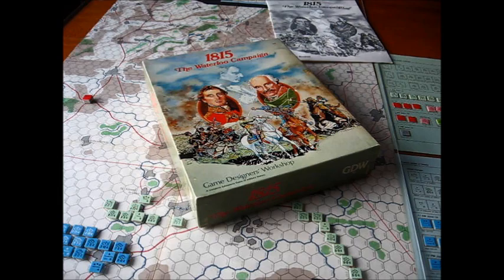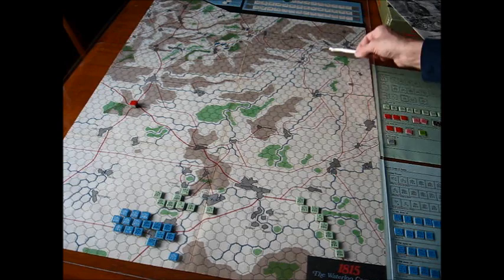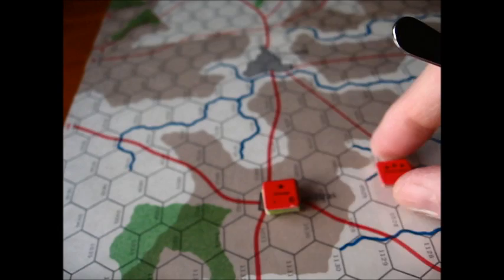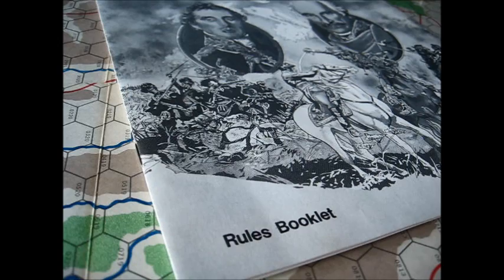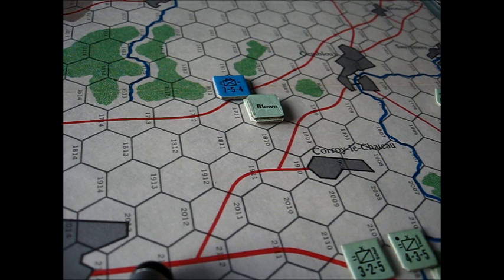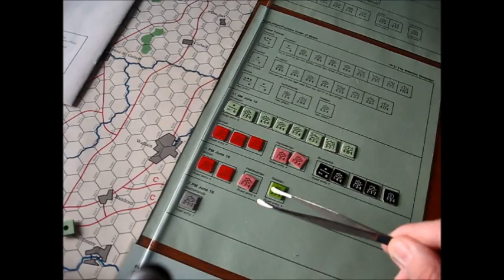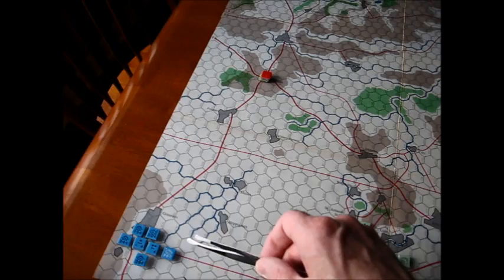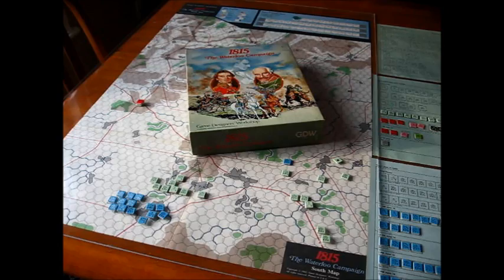1815 Waterloo Campaign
A brief look at GDW's "1815 The Waterloo Campaign", first edition published in 1975 and the second edition published in 1982